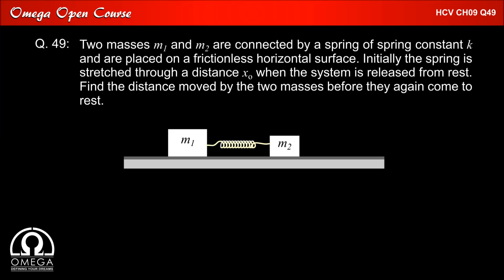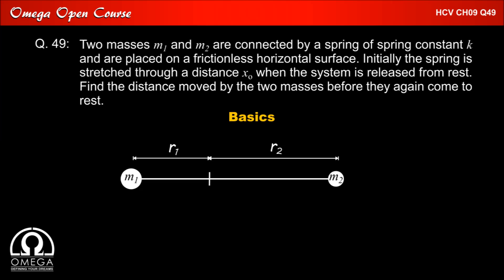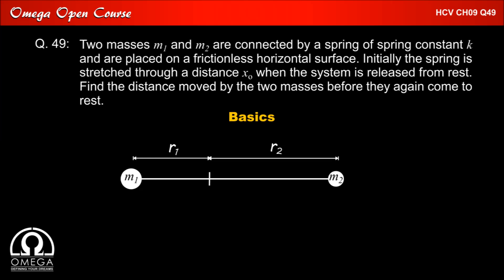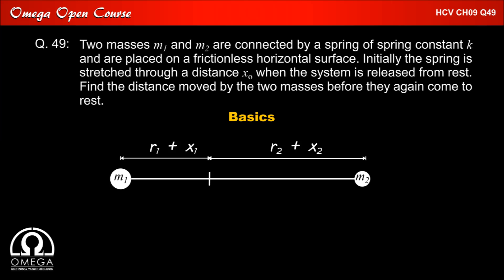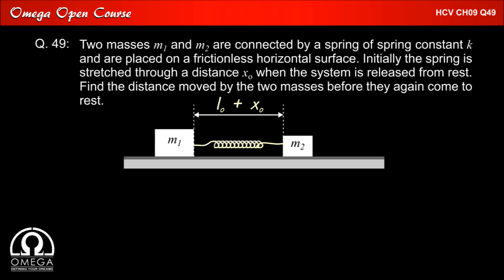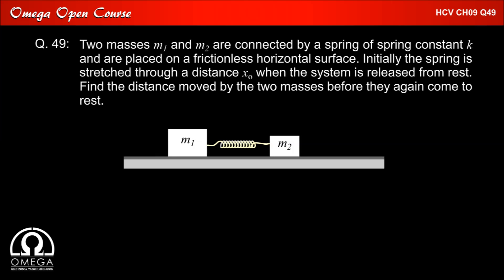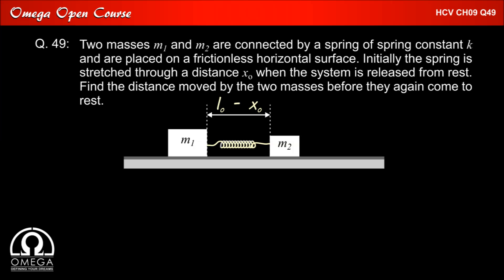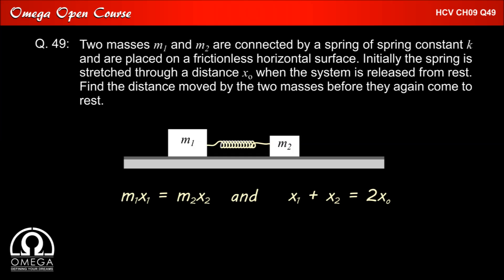H. C. Verma Solutions - Chapter 9, Question 49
To browse chapter wise questions please see playlists. To request solution of any question of H. C. Verma, post question number and chapter number in comments below.